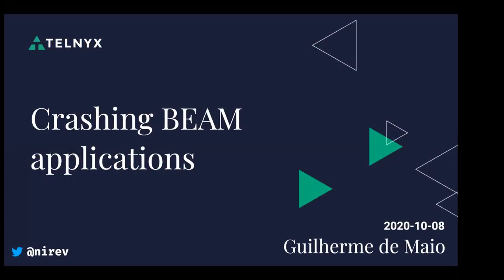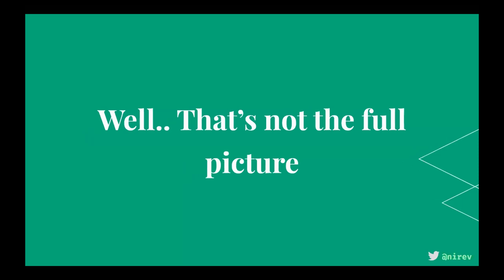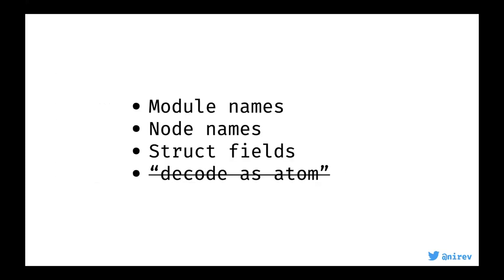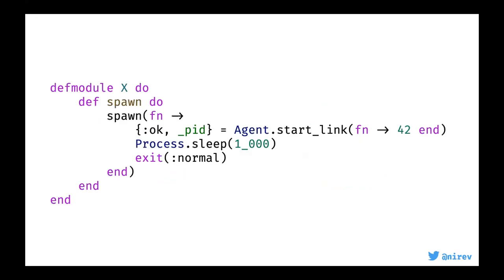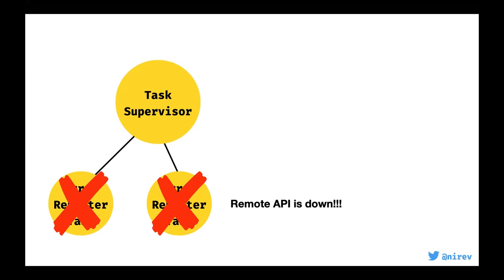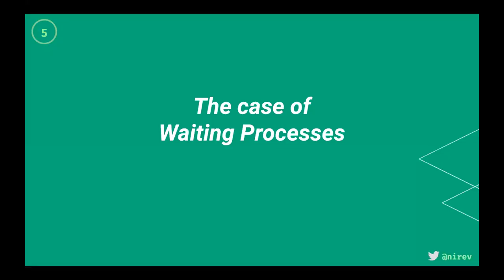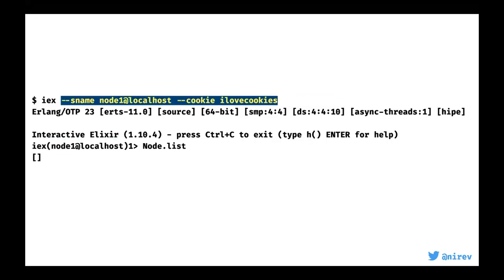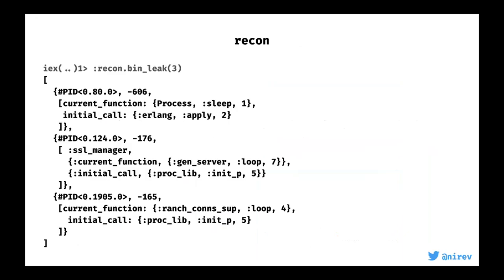Crashing BEAM applications - Guilherme de Maio | ElixirConfEU Virtual 2020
Crashing BEAM applications
by
Guilherme de Maio

ABSTRACT
We often talk about embracing failures and making resilient applications, and how BEAM helps us do that. Nonetheless, there are several ways you can write code that will crash your application, and sometimes the whole VM! This talk is about those things, showing several ways, Guilherme may or may not have managed to crash the BEAM in the past, some obvious, and some not that obvious ;)

THE SPEAKER - Guilherme de Maio

Guilherme is a software engineer with 10 years’ worth of experience, focused on web applications, from ops to backend. He is currently working at Telnyx, a CPaSS company aiming at democratizing universal communications. Guilherme has been in love with Elixir since he started working with the language in 2015, he is an active member of Elixir Meetups in São Paulo, Brazil and spreading Elixir love all around :)